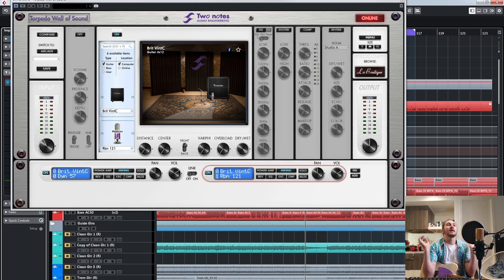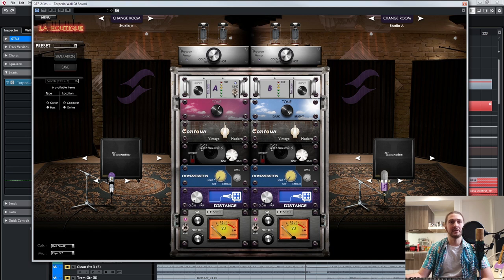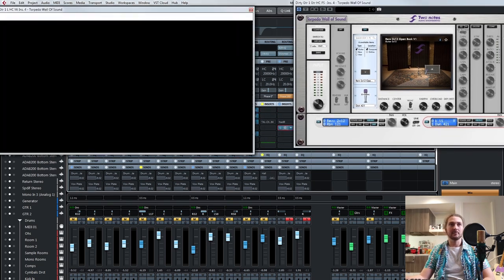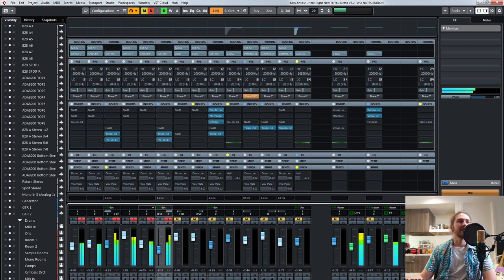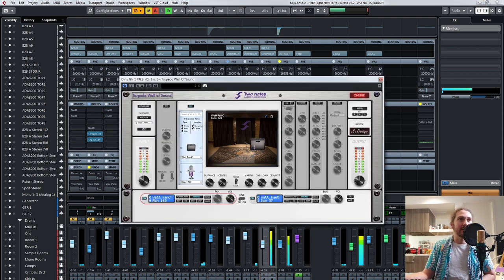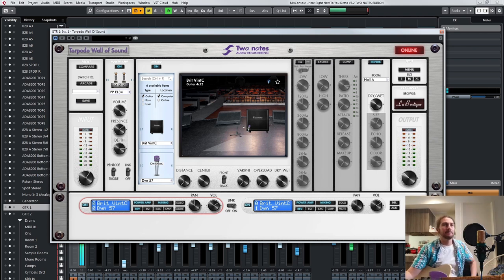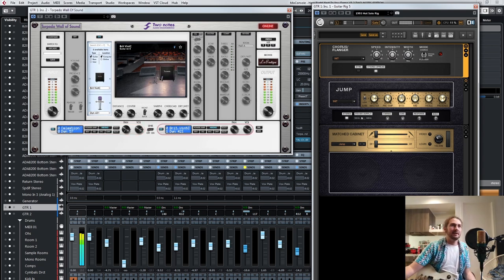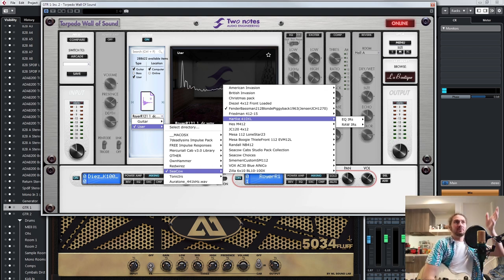Damn This Thing Is Fully Featured!! | Two Notes Wall Of Sound Cabinet Simulator | In Depth Review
*Apologies this isnt up by Friday, my internet connection was extremely slow and it took over 20 hours to upload :S

Today we look at a fully featured in depth guitar cabinet plugin Two Notes Wall Of Sound,  it was free with 5 extra cabs until may 11th now you get 2 free cabs and to activate you just have to buy one more cab for 8.99!. This is a very in depth look where we look at different sounds and features and different ways of using the plugin.

To skip to certain sections I've added timestamps
(0:00) Intro Playing
(0:57) Intro
(3:47) Simulation Mode Features
(9:30) Arcade Mode Features
(11:05) General Cab Sounds with included cabs
(17:35) Using WOS On A Multitracked Song
(42:00) Using The Power Amp With Pedals
(52:10) Using With Amplifier Plugins
(1:00:00) Using With 3rd party IRs

To grab some awesome free cabs check out SeaCow Cabs

• Warmoth Telecaster
• J&D LP Custom
• Maxon ROD880
• KMISE US Dream
• Wampler Pinnacle II
• TC Electronic Flashback X4
• VOX AC50
• Guitar Rig 5